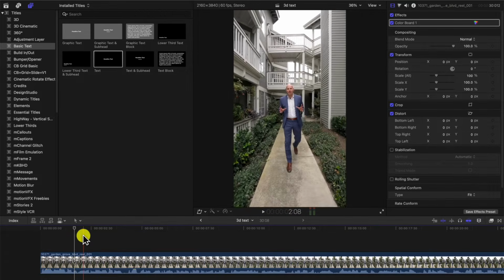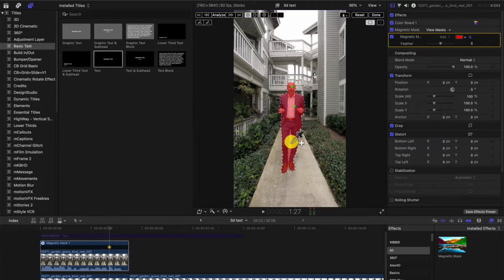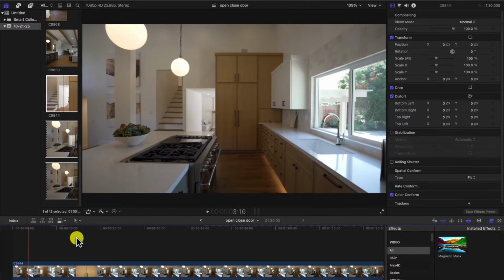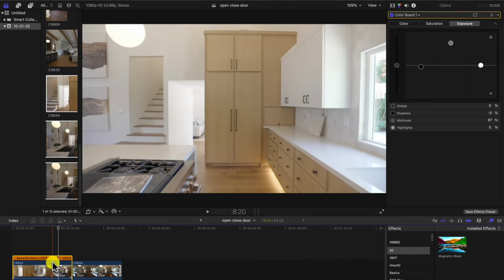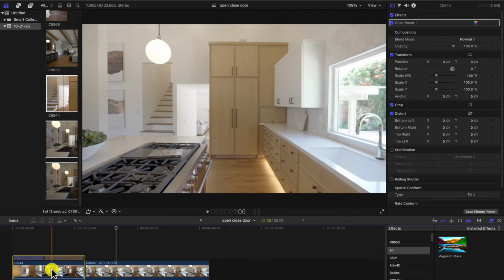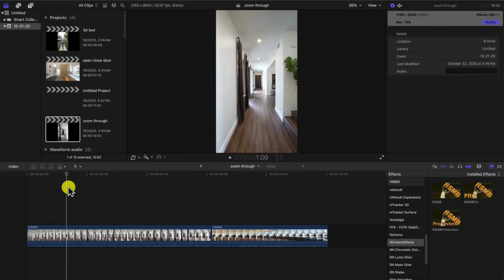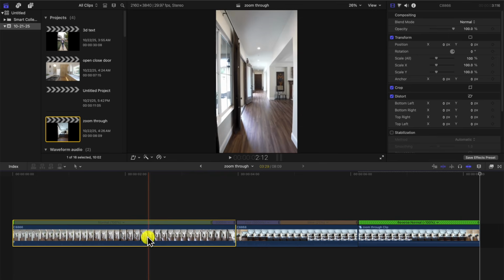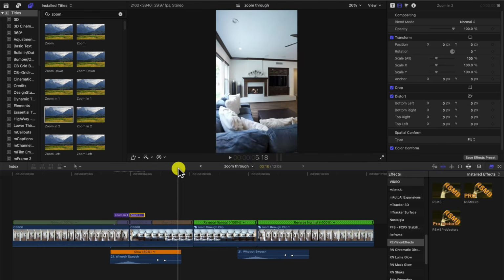VIRAL Real Estate Video Editing Hacks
0:00 Intro
0:10 Text Behind Agent
4:03 Open Door Transition
9:51 Boomerang/Zoom Through Transition

Want to level up your real estate videos? This video tutorial covers adding 3D text and other effects using Final Cut techniques. Learn **video editing** and **videography** to get more business in real estate media